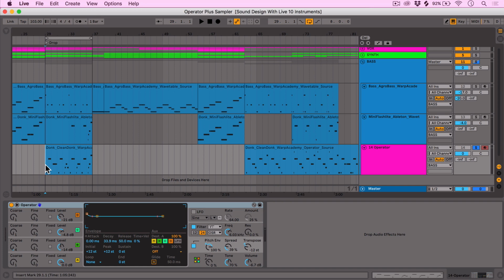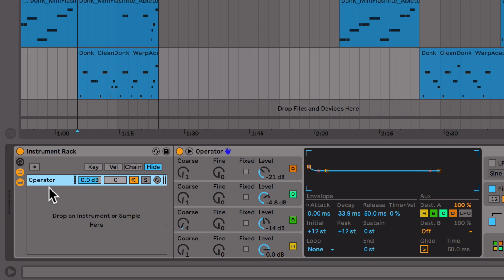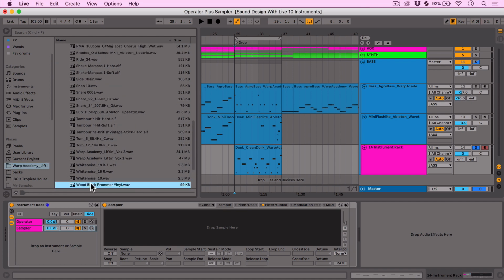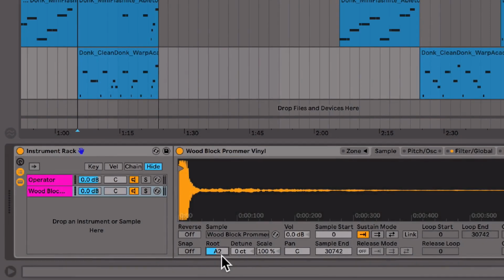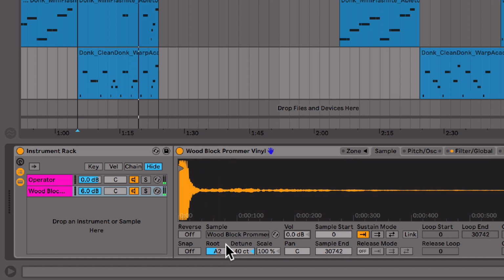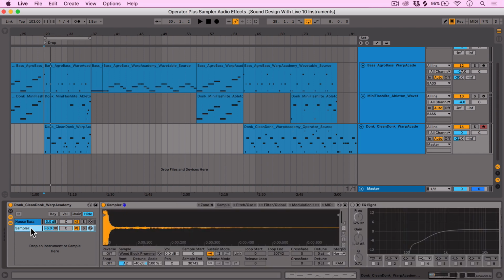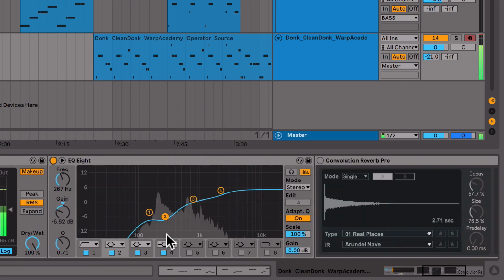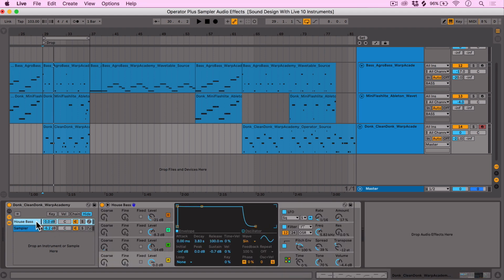3 19 Operator Plus Sampler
Оператор Плюс пробоотборник